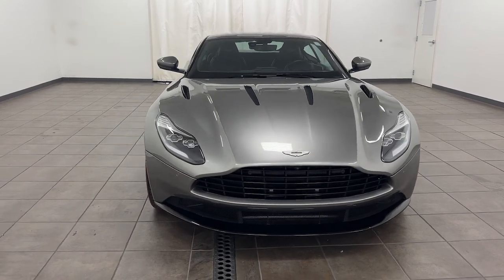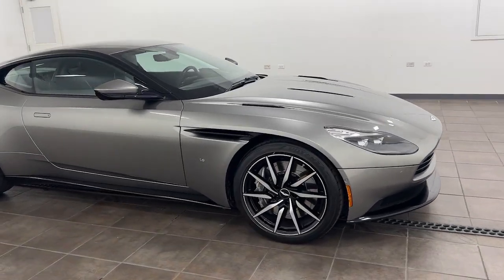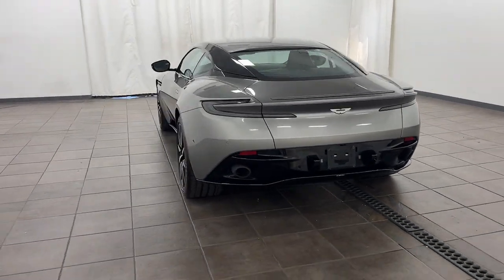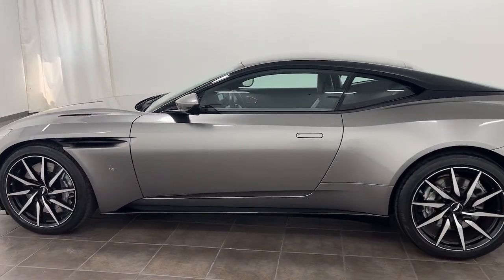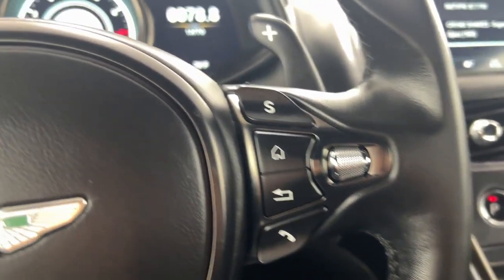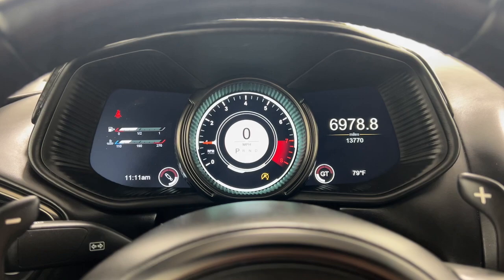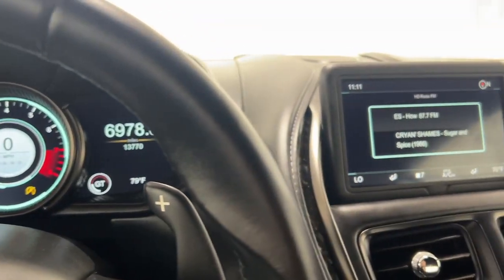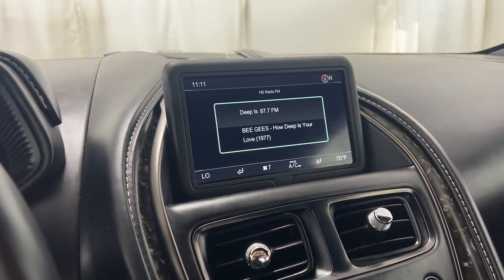2017 Aston Martin DB11 Base Highland Park, North Brooke, Skokie, Evanston, Chicago IL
Pre-Owned 2017 Aston Martin DB11 Base available at McGrath Kia of Highland Park located in 250 Skokie Valley Rd, Highland Park, IL, 60035. Servicing the Highland Park, North Brooke, Skokie, Evanston, Chicago area.

Look no further than the  2017  Aston Martin DB11.  Here's an ideally proportioned, stunningly potent DB11 that blends extravagant luxury with legendary performance and wraps it in deliciously sensual style. Prepare to be intoxicated.  The following are some of this vehicles highlighted options: 360 Degree View Car Camera, Navigation System, Keyless Entry, Heated Driver Seat, Heated Mirrors, Back-Up Camera, Cooled Front Seat(s), Power Passenger Seat, Woodgrain Interior Trim, Power Driver Seat. Feel the thrill of driving a legend in this DB11. Treat yourself to a road test today. Our staff will toss you the keys and give you an outstanding customer experience.